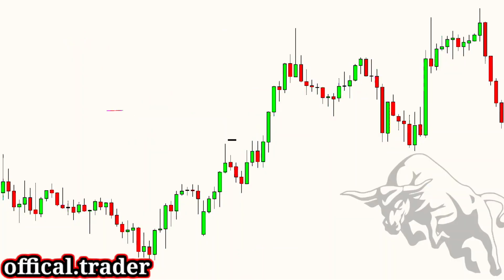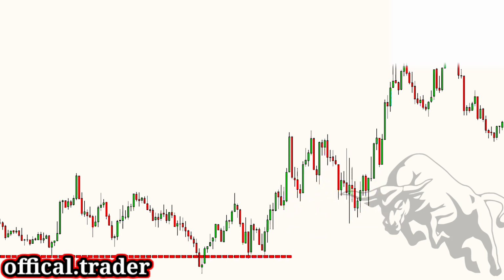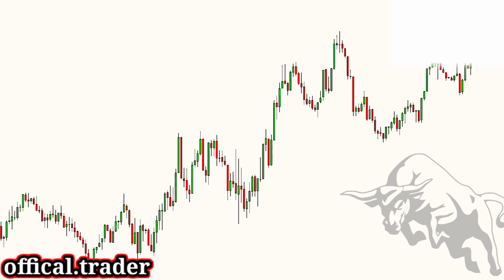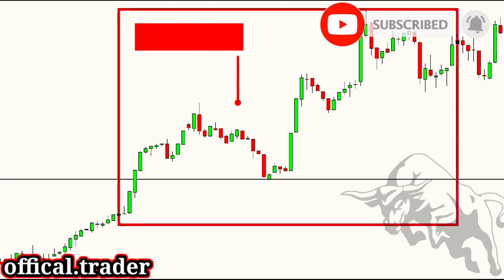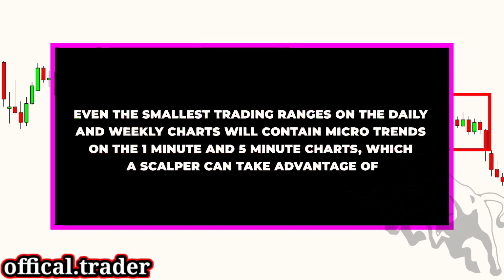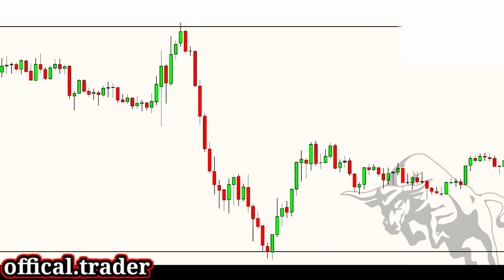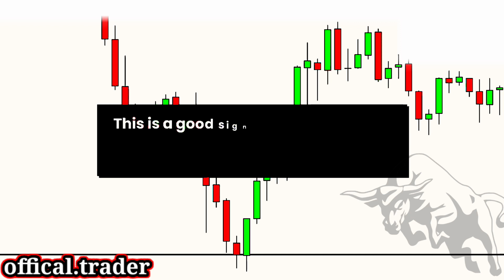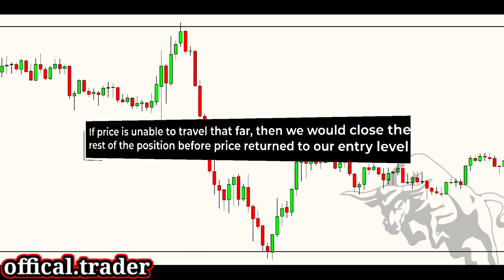Scalping Trading | Scalping Trading Strategy | Price Action | Stock Market Trading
Scalping Trading |  Scalping Trading Strategy |  Scalping | Price Action | Stock Market Strategy |

SUPPORT FOR
                                               BUSINESS MAIL

55 CURRENCIES
1:500 LEVERAGE
11 INDICES
0.01 MIN LOT
32 DIGITAL
24/7 CUSTOMER SUPPORT
24/7 TRADING

24/7 customer support.